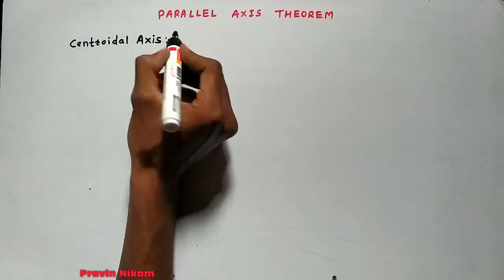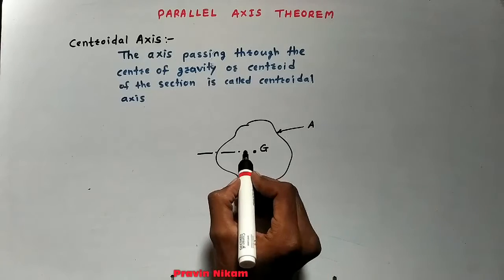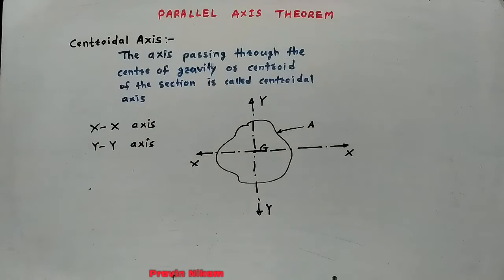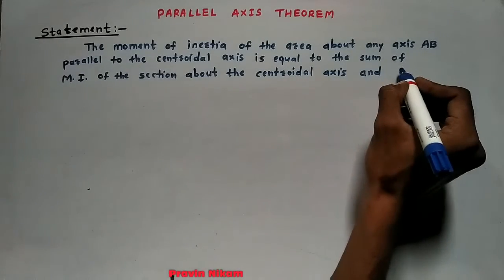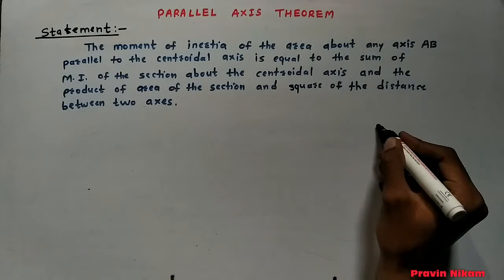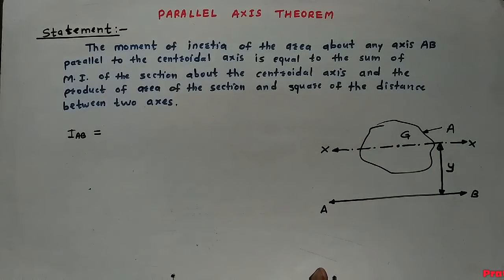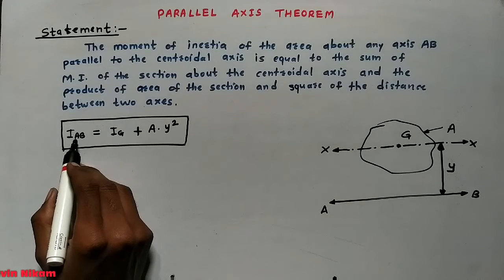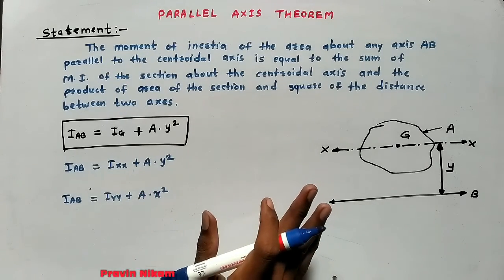Parallel Axis Theorem - Moment of Inertia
From this video you will get the information about parallel axis theorem which is very important theorem in moment of inertia.